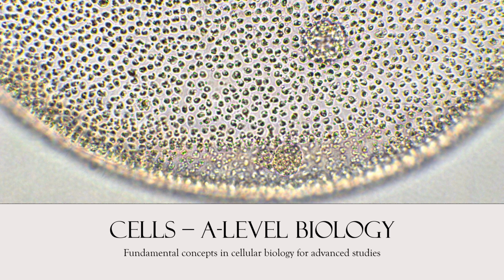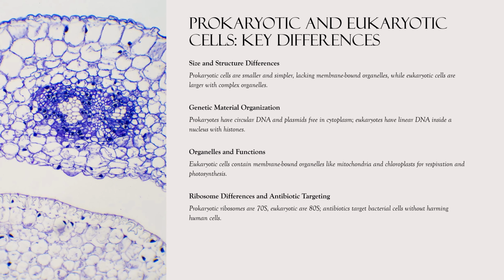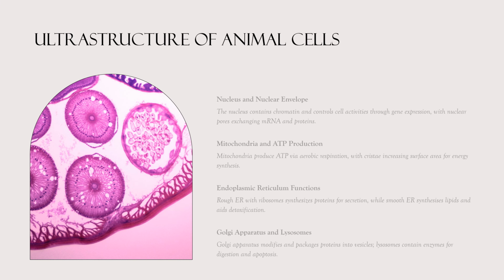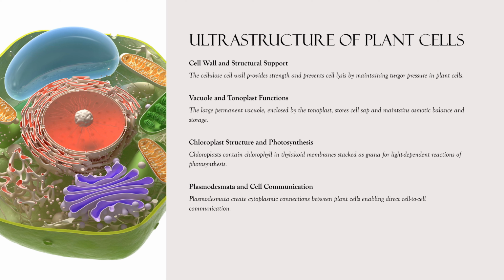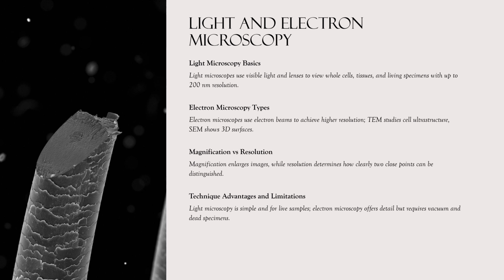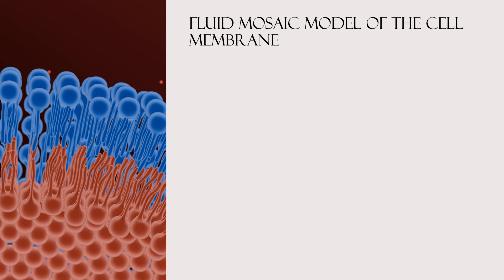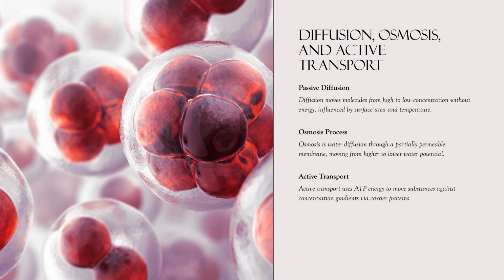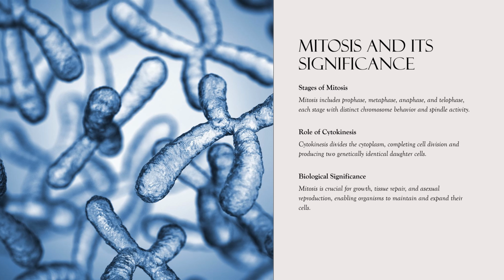Cells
This video is on the Biology A-level topic of cells @e-learningacademy-v9j